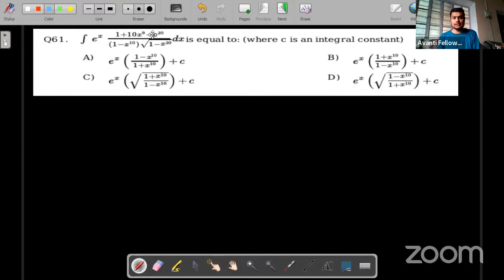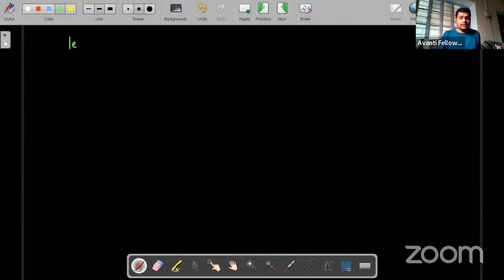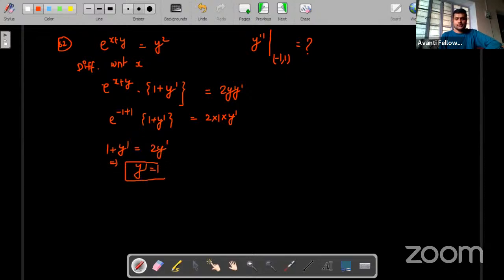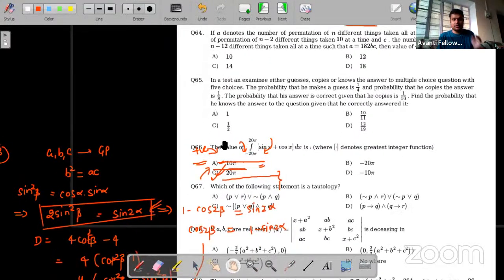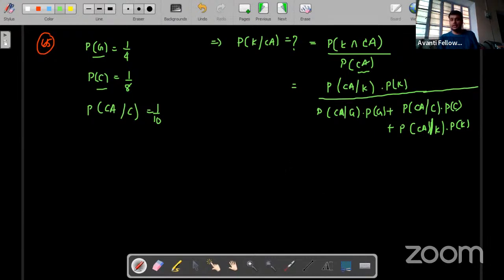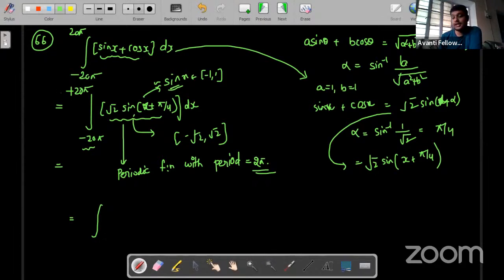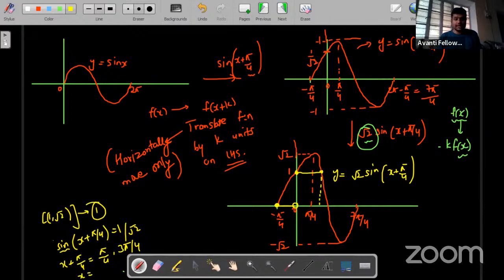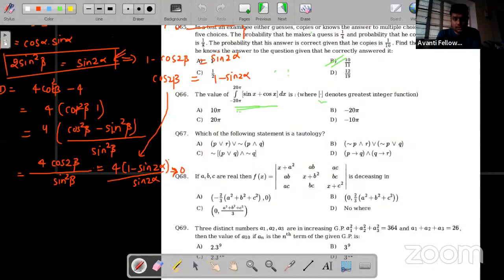[1st April ] Crash Couse JEE 2023 _Math_(English) -Test Paper Discussion